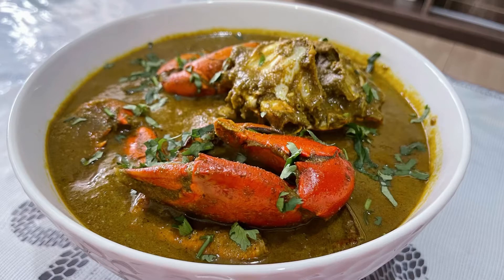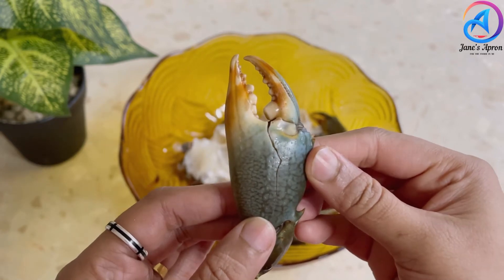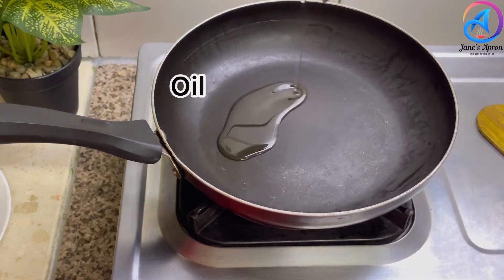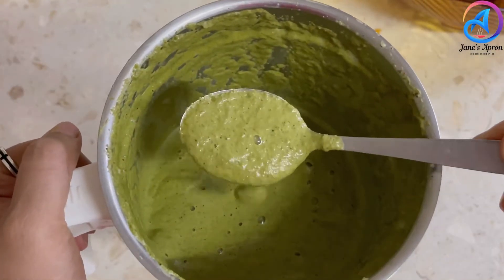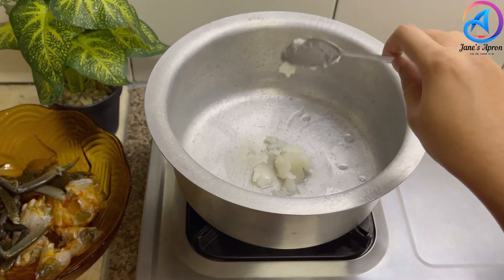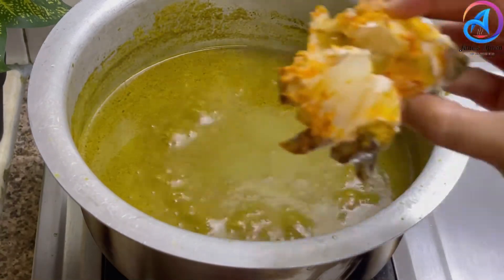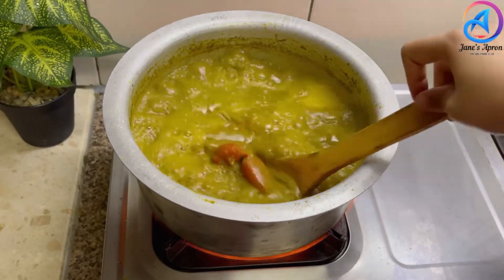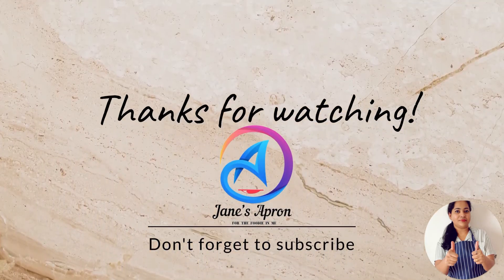Crab In Green Masala | Khekda Curry | Seafood | Jane Jennifer | Jane’s Apron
A perfect monsoon recipe is always something to do with the crabs..!

And, a perfect crab curry has to be full of flavours, spicy and coconuty… The crab meat is sweet so if prepared correctly, the beautiful flavours of gravy will infuse into the crab meat intensifying the deliciousness, of the most appetising and succulent crab meat.

This recipe is not just easy to cook, but it’s also a delicious recipe that will leave you craving
for more.

So check out this crab recipe on Jane’s Apron and do give it a try..!

Musician: LiQWYD